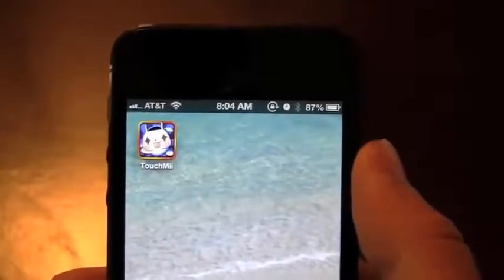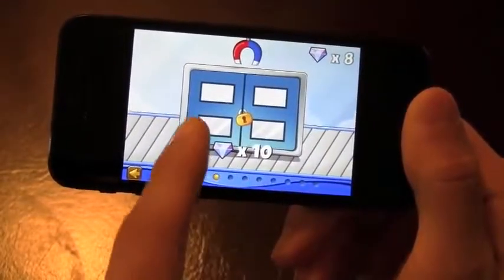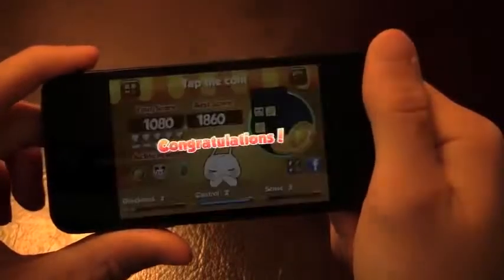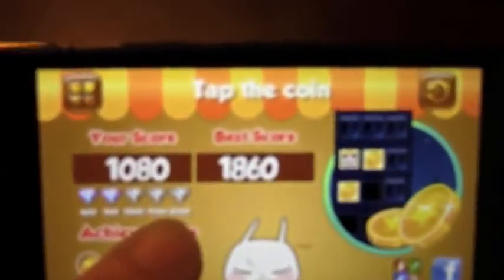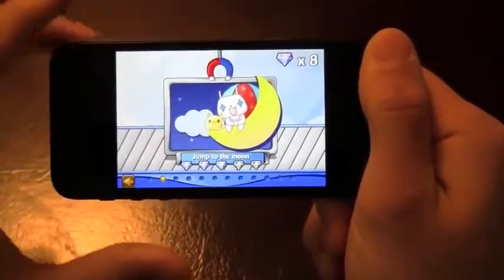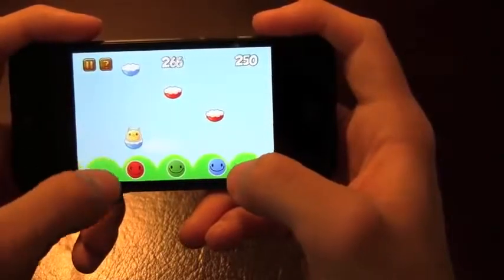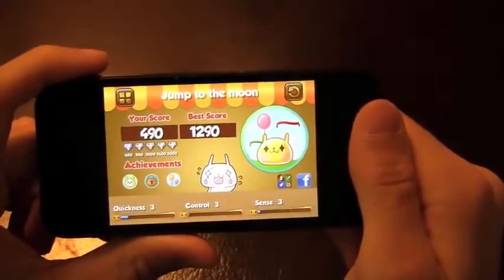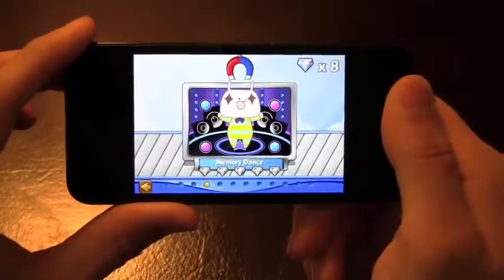Touchmii iPhone App Review